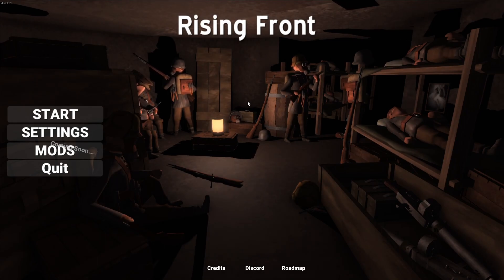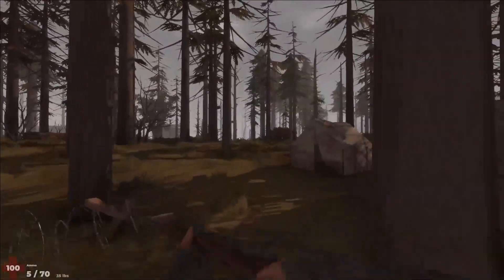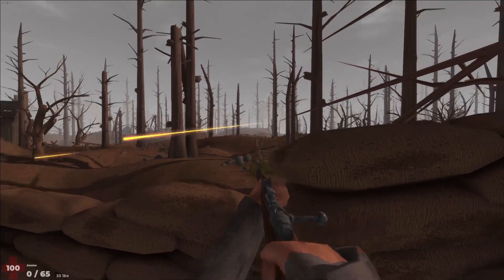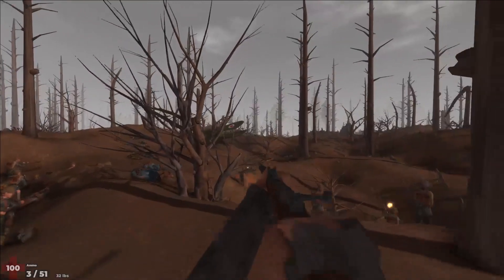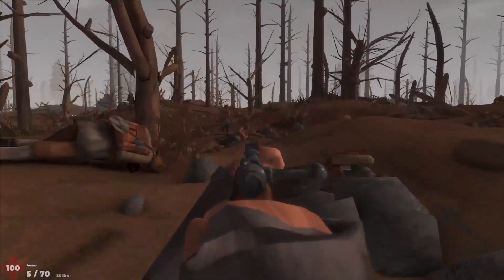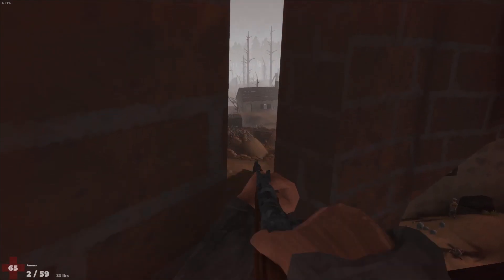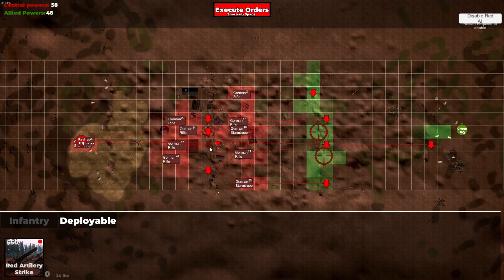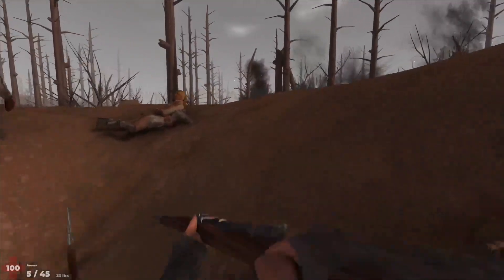This New WWI FPS Is AMAZING! Rising Front Gameplay And First Impression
I'll come right out and say it, I am impressed with this game so far. An indie WWI shooter that allows for massive battles, commanding troops, and building defenses against countless waves of enemy soldiers. Can't wait to see where development goes!